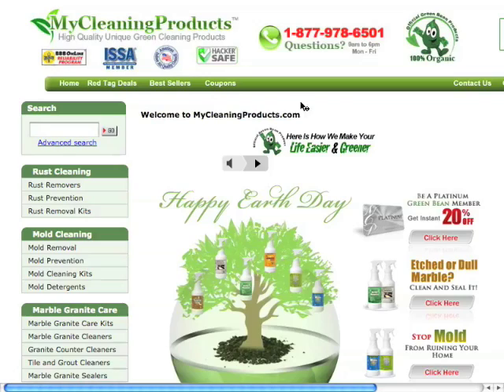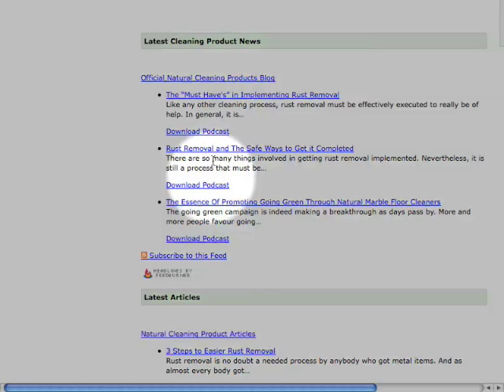Getting More Internet Sales Without Increasing Your Marketing Budget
Discover how to get more sales to your website or blog without having to increase your marketing budget. This is all about conversion tactics to promote your business online. A new way of search engine optimization is understanding your visitors.